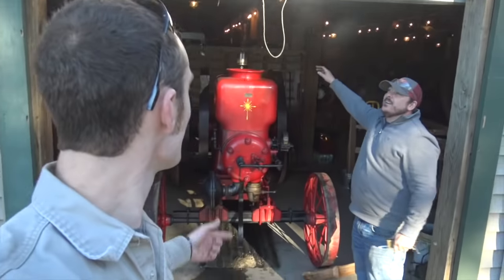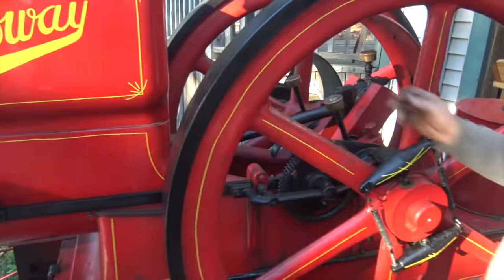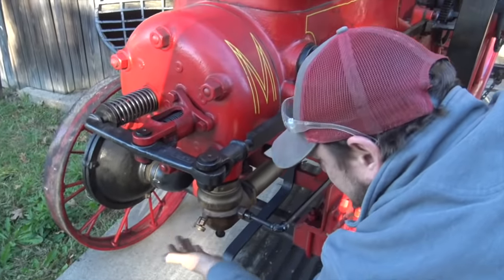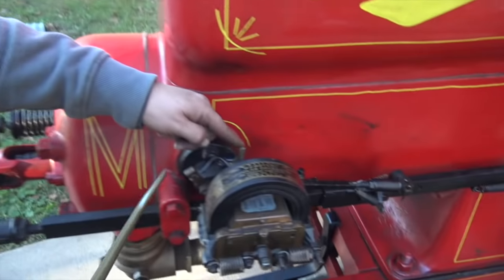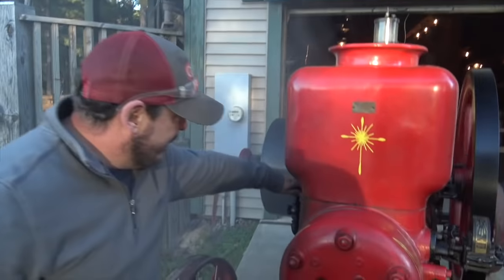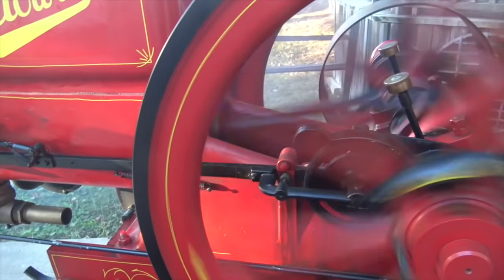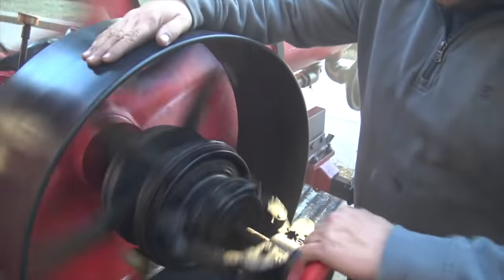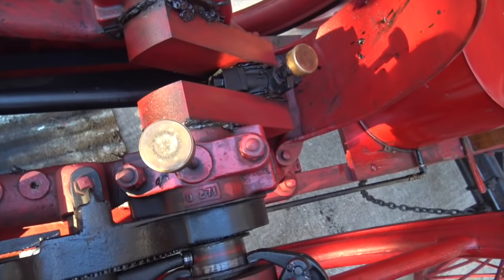WHY THIS INCREDIBLE ENGINE FROM 1916 IS PROOF THAT MODERN EQUIPMENT IS A SCAM & OLD STUFF WAS BETTER